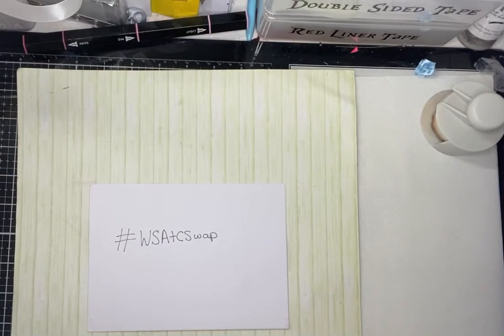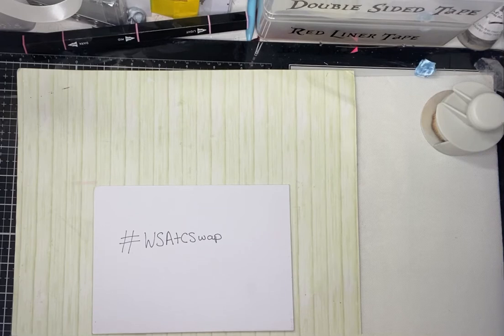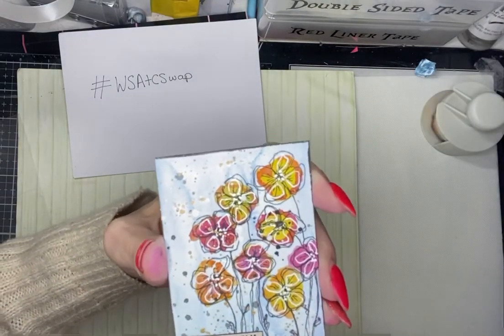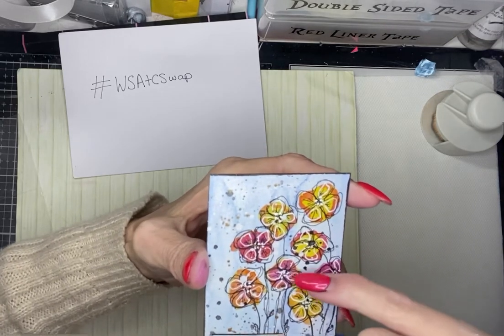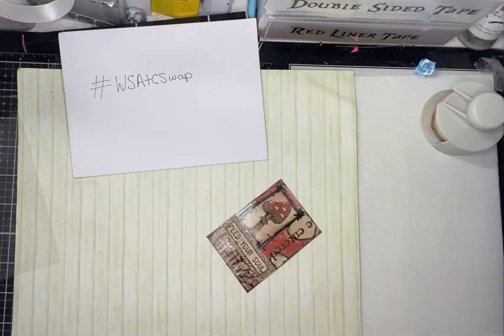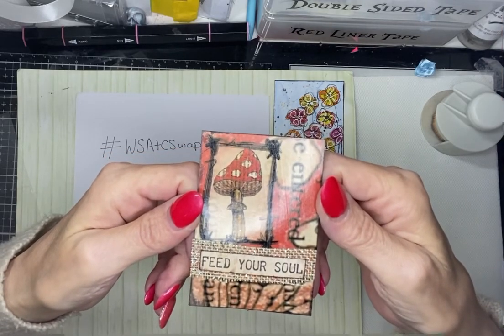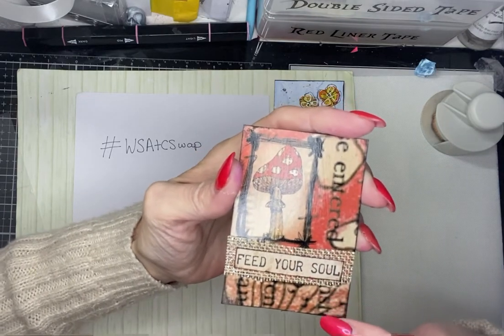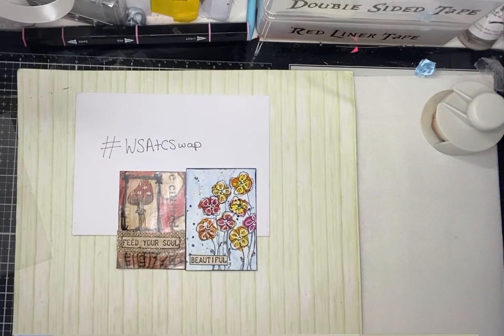WSATCSwap with BettsyDoodle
Thank you Dee for being my swap partner , it was lovely to swap with you for this months ATC swap.

If you would like to join in with the monthly swap then please check out Woollysteph’s channel -

This video isn’t intended for anyone under the age of 18